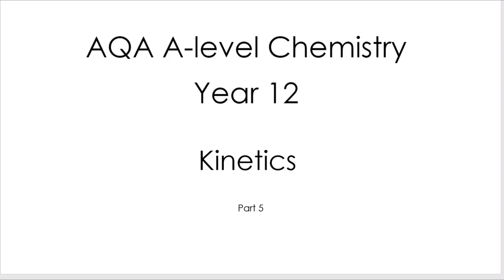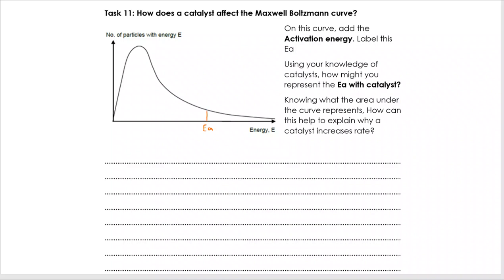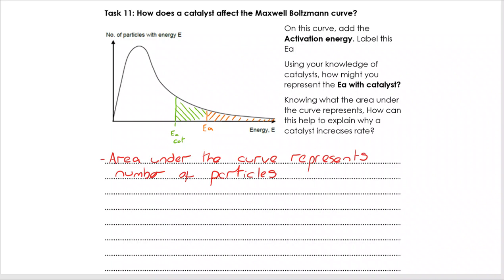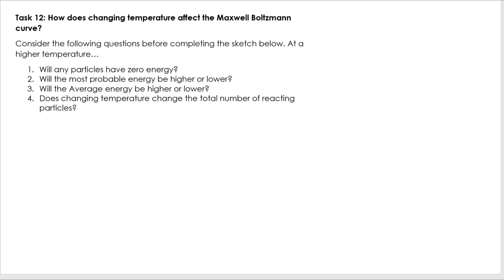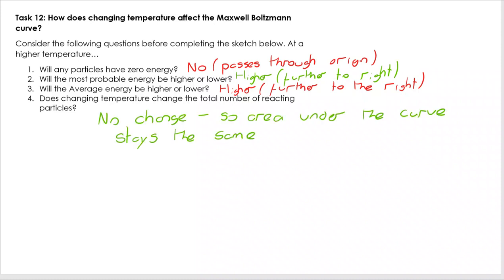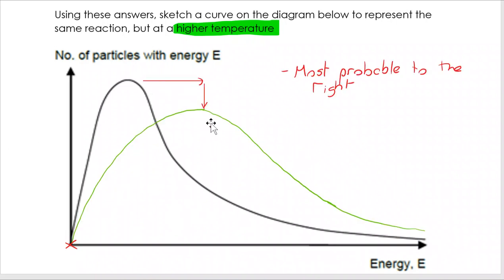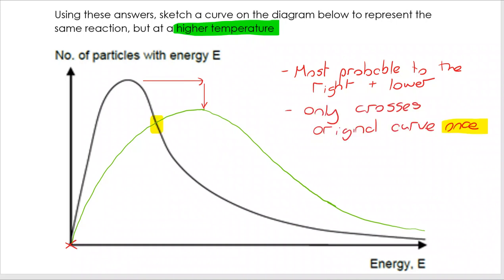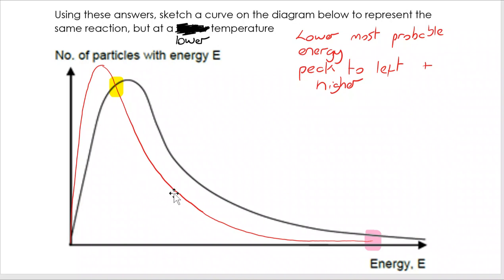AQA A-level Chemistry - Kinetics (Y12) - PART 5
- The impact of adding a catalyst on a Maxwell Boltzmann distribution curve
- The impact of changing temperature on a Maxwell Boltzmann distribution curve